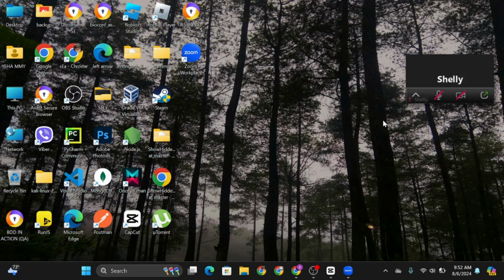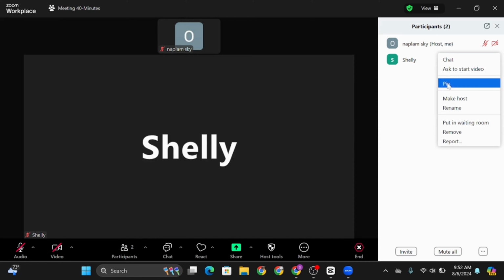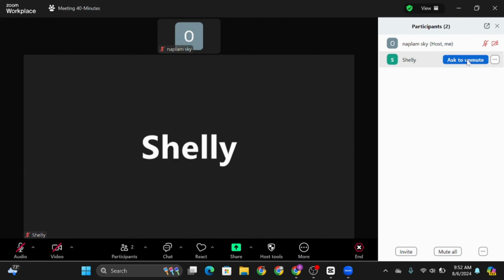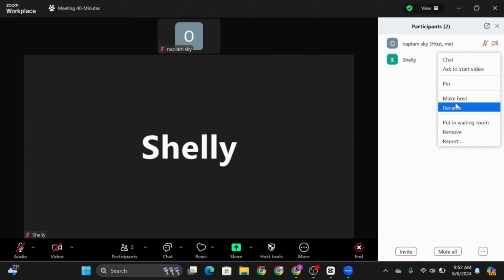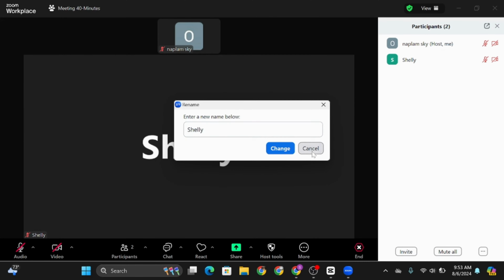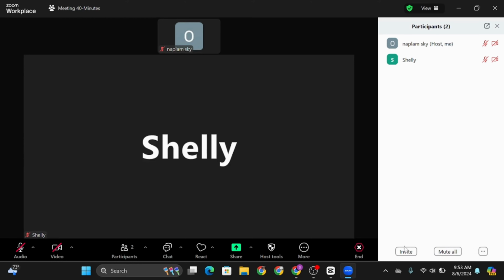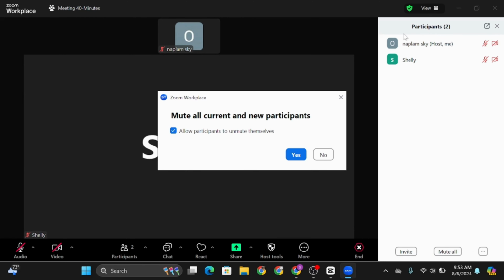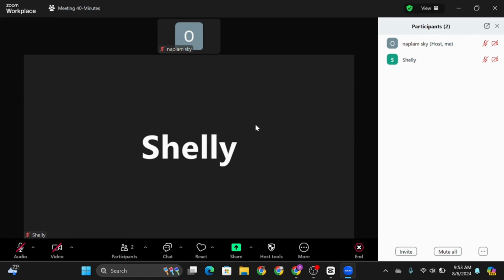How to Manage Participants in a Zoom Meeting | Host Your Meetings Effectively (2024)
Looking to manage participants effectively in a Zoom meeting? This video will guide you through the steps to host your Zoom meetings with ease in 2024.

In this guide:
0:00 - Introduction
0:05 - How to Manage Participants in a Zoom Meeting

Learn how to use Zoom’s participant management features, including muting/unmuting participants, controlling screen sharing, using breakout rooms, and managing chat settings. Discover tips on keeping your meetings organized and ensuring a productive session.

Manage participants in your Zoom meetings and host like a pro today!